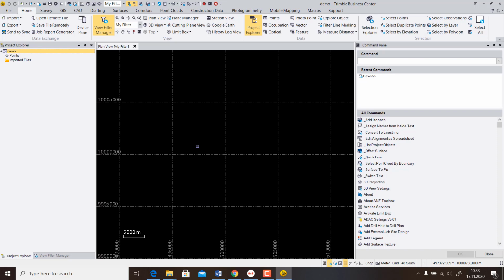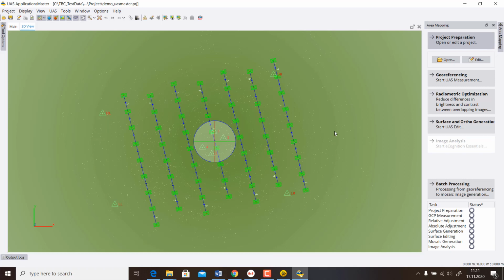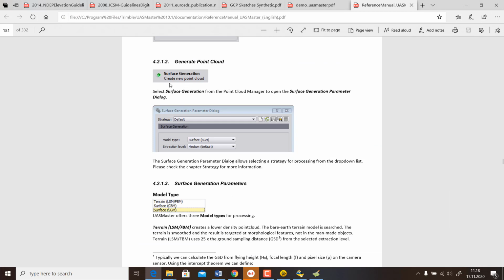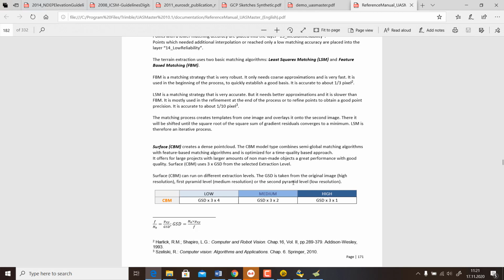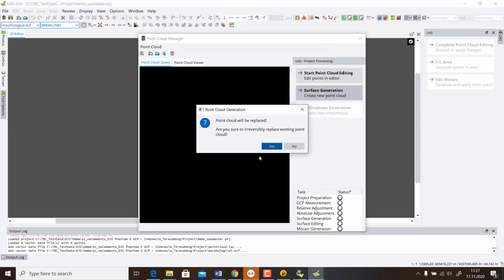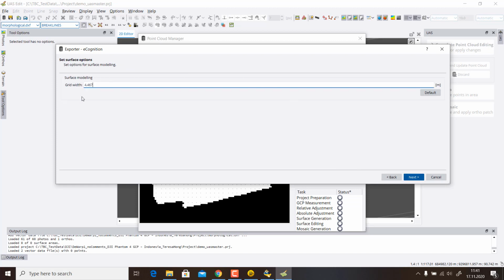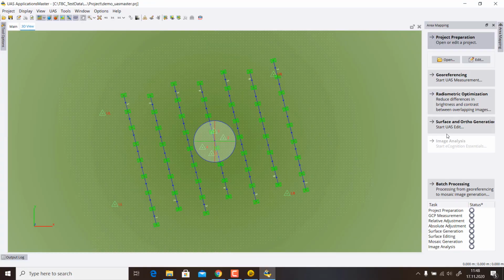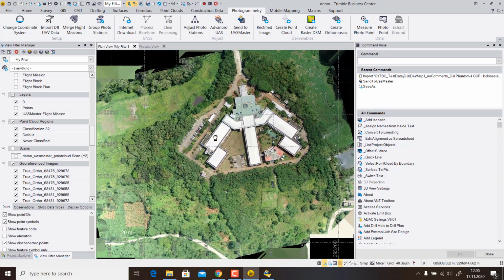TBC & UASMaster | Working with Pointclouds and Mosaiks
Versions:
UASMaster 10.1.3
TBC 5.4

0:00 Intro
0:08 TBC Project Setup
2:25 Send to UASMaster
3:17 UASMaster Processing
4:54 Automatic Radiometric Correction
6:15 Pointlcoud Generation Parameters
14:14 Pointcloud Processing
15:02 Orthophoto Processing
16:18 Output FBM, CBM
18:25 Send to TBC
20:10 TBC Display of Data
20:55 Preparing for SGM Processing
21:24 Processing SGM Pointcloud
21:50 Output SGM
22:50 Send SGM to TBC
23:25 Drag & Drop TrueOrtho to TBC